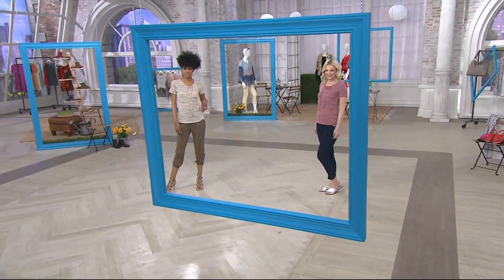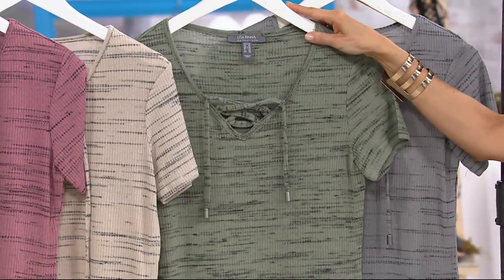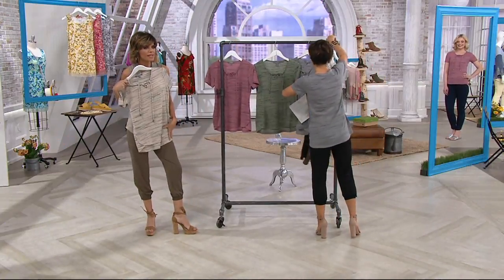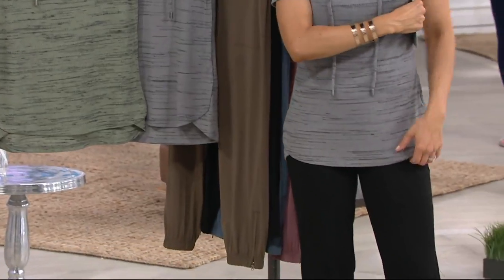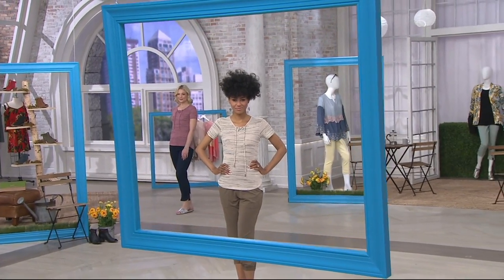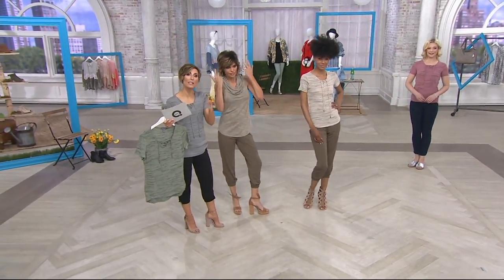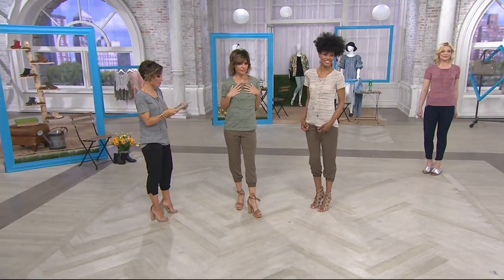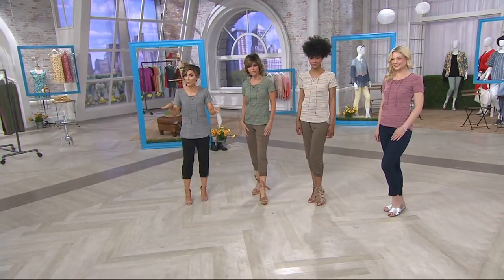Lisa Rinna Collection Short Sleeve Lace Up Top on QVC